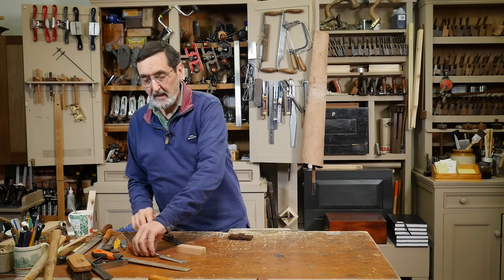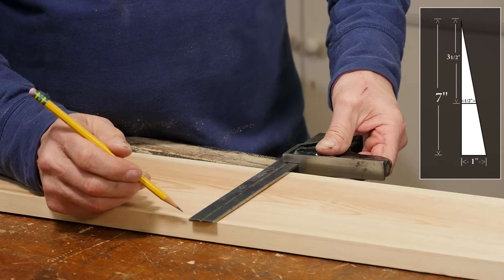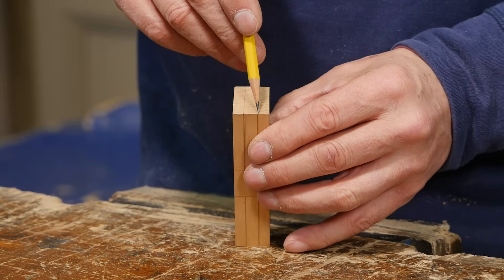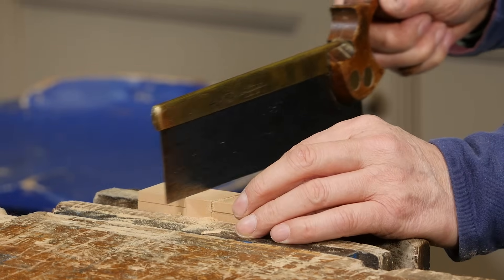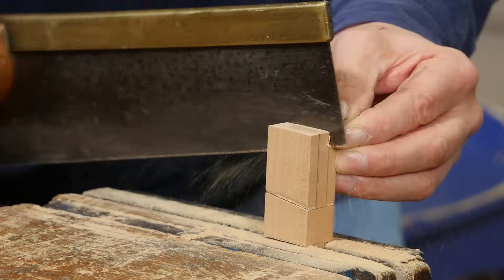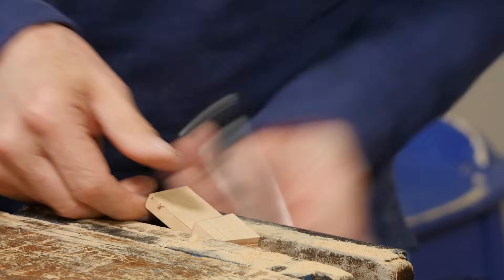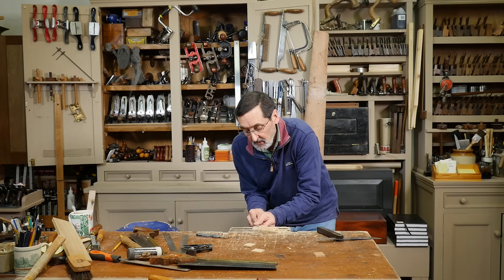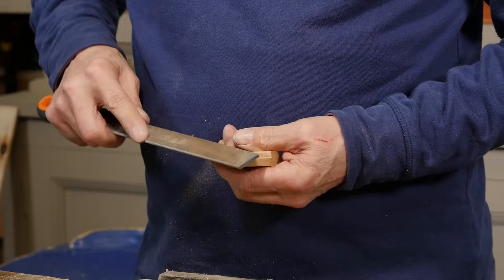How to Make a Dovetail Template | Paul Sellers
Paul introduces the dovetail template that he has been making and using for over 50 years. It helps you to efficiently mark out the dovetail angle. Making it requires a high degree of accuracy and attention to detail, in order for it to be used as a reference.

To see a step by step version of how to make a dovetail template, visit our sister